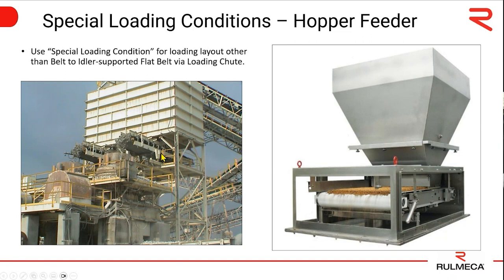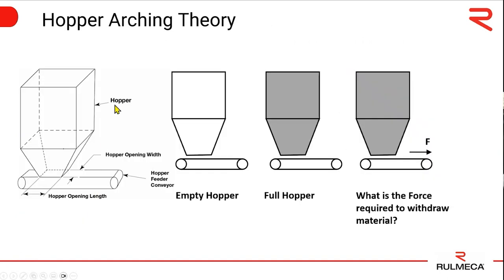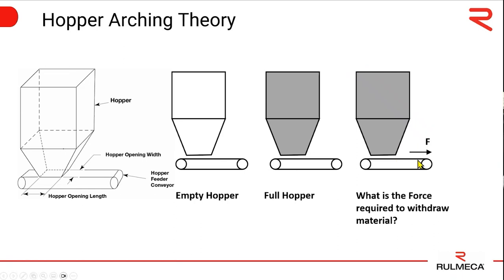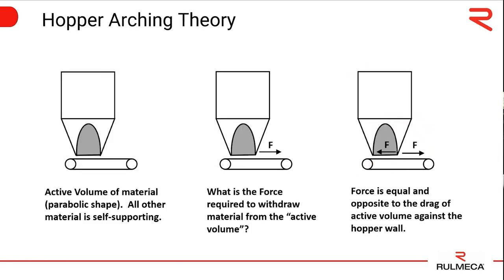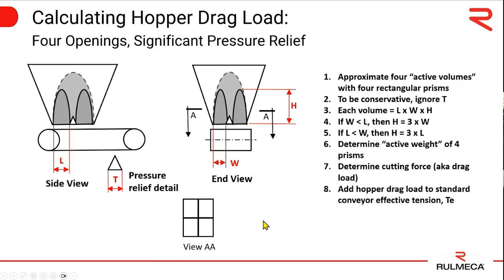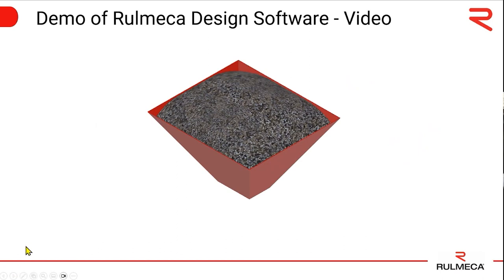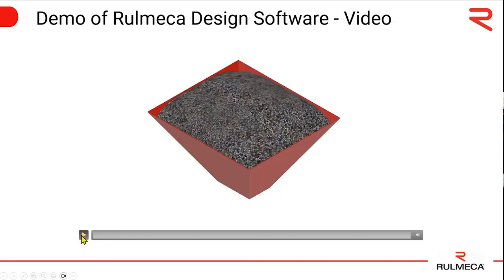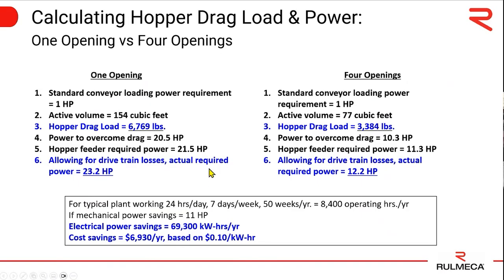hopper lecture excerpt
This lecture explains how to calculate hopper feeder conveyor belt drag due to hopper pressure and suggests a method to reduce pressure by installed "pressure relief bars".  Rulmeca software is used to simplify and demonstrate the methodology.  The software is available at no charge from Rulmeca Corporation.